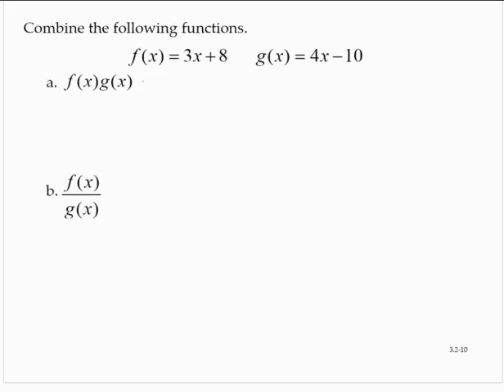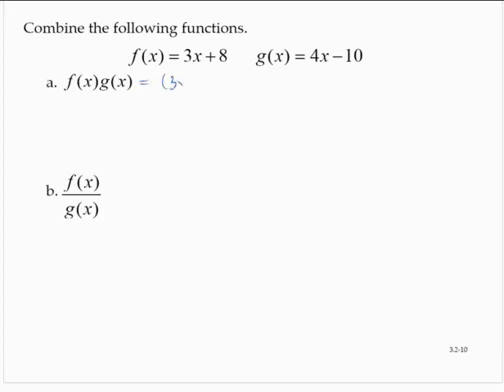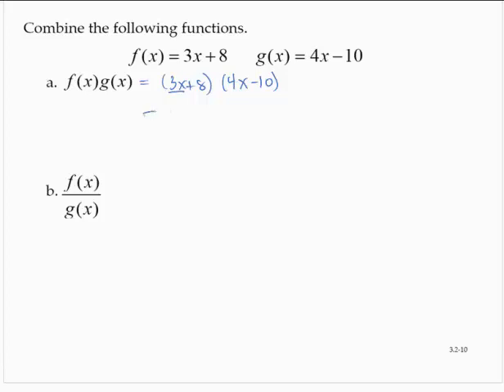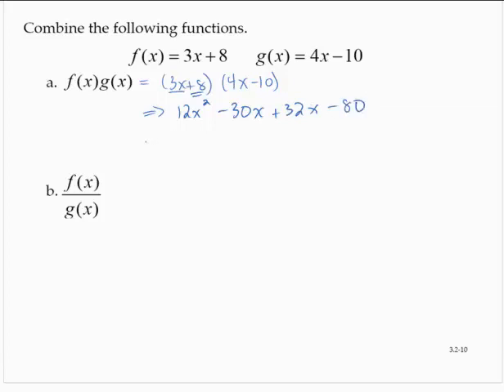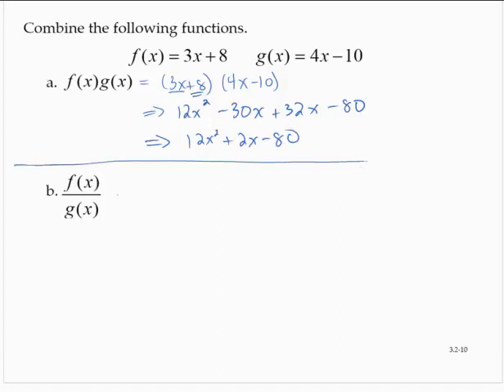Clark 3 2 10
Combining functions algebraically